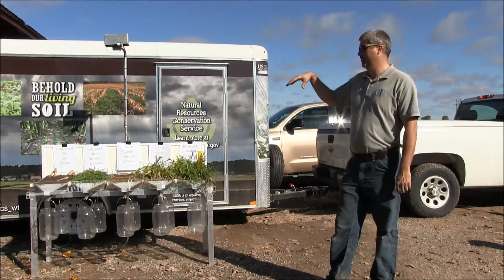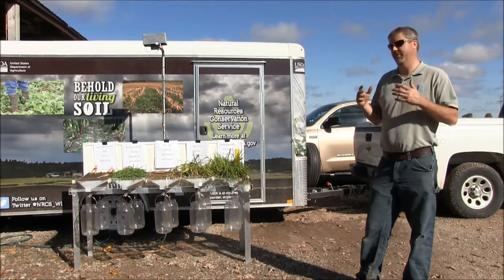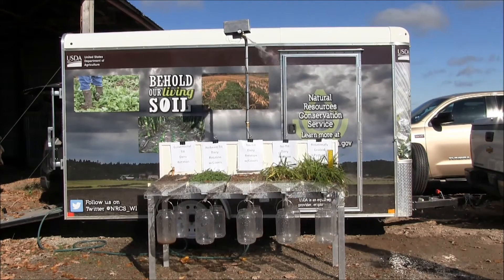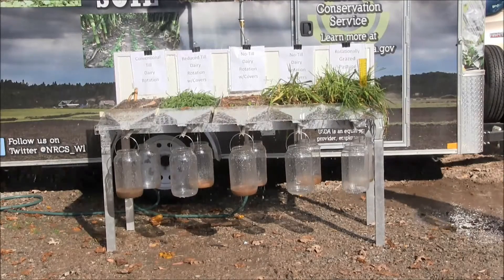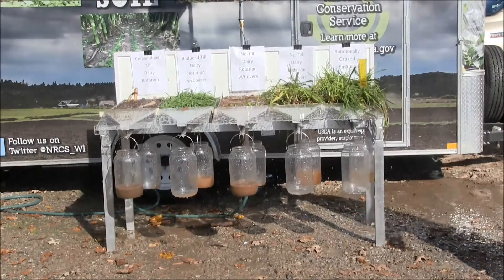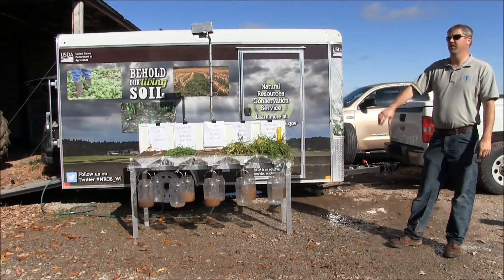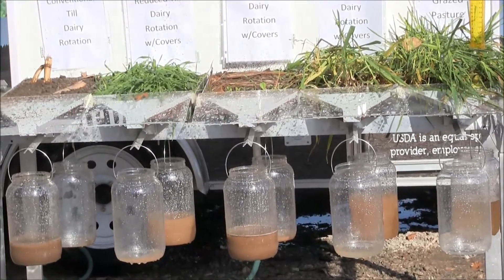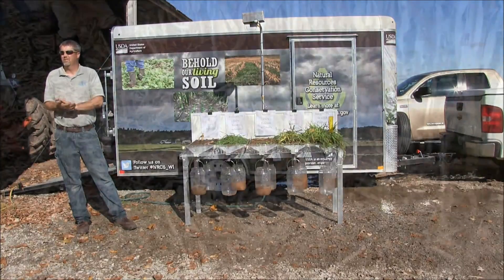NRCS Wisconsin's Rainfall Simulator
Wisconsin's rainfall simulator is a tool used to teach soil health principles to landowners, farmers, and the general public. Music provided courtesy of Jason Shaw, audionautix.com